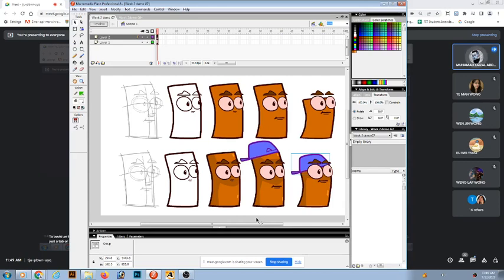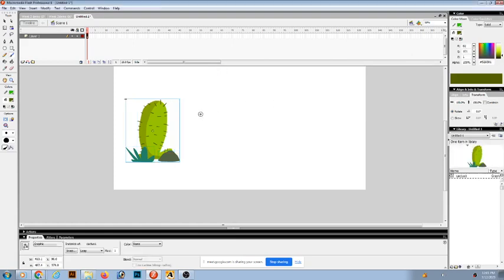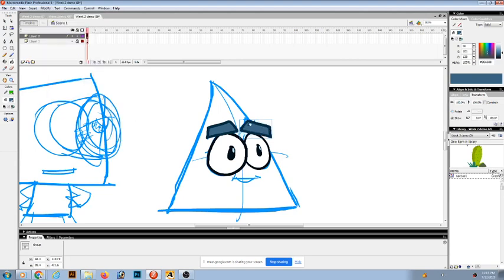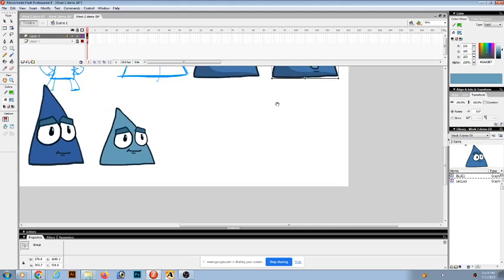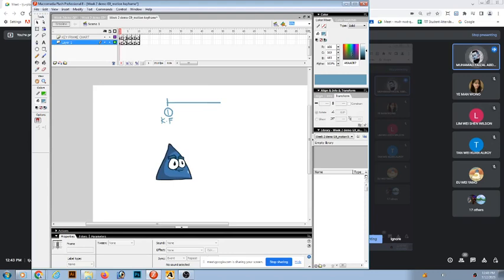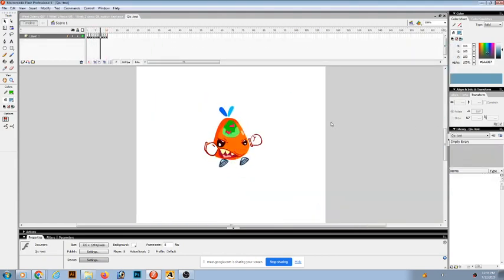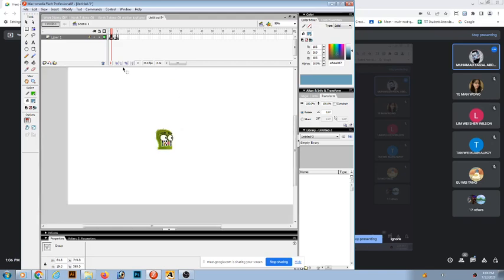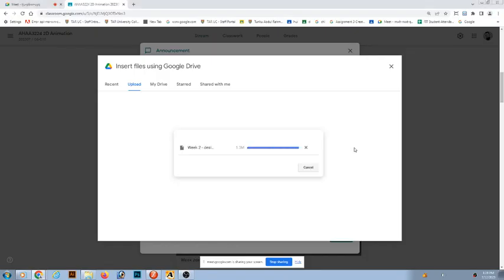Week 2 - 2D Animation Keyframes Pose to Pose technique tarumt multimediadesign G9